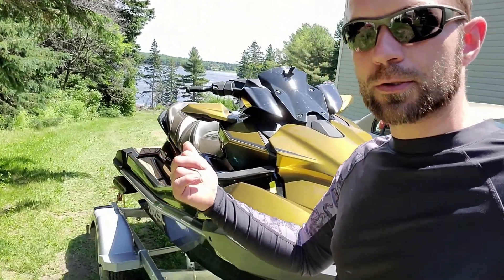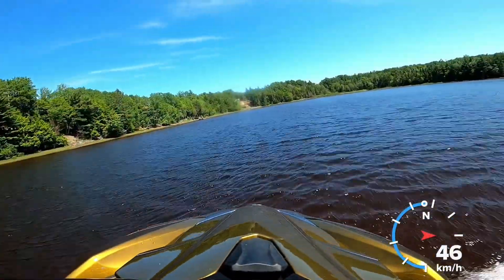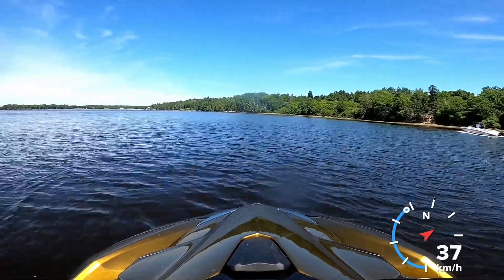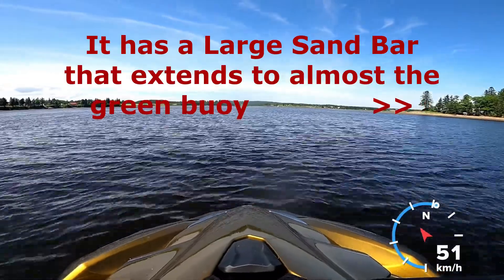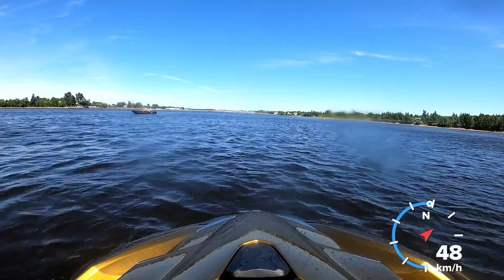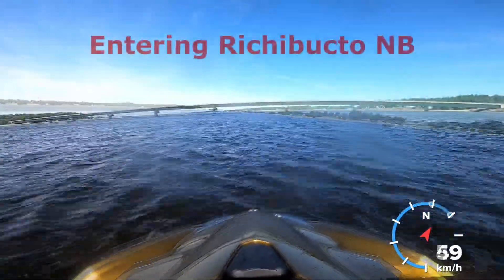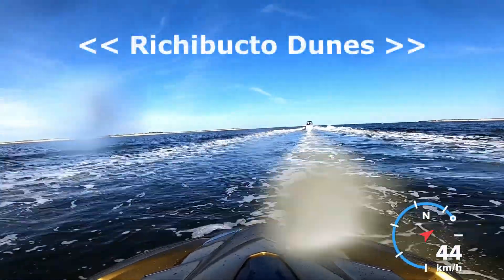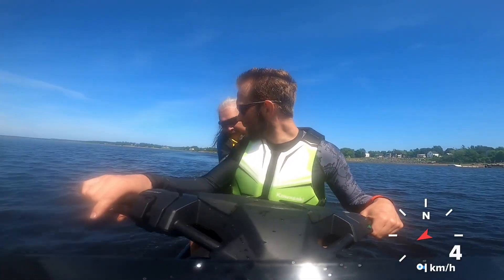Richibucto River On A Jet Ski 2022 Kawasaki Ultra 310 LX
Uploaded the wrong video from my edits The First Time.
Here is the good copy :) where the voice overlay actually lines up LOL

Here is  some video footage of the Saint Nicholas River going towards  East Branch St And Richibucto River to the Richibucto Dunes in New Brunswick Canada.

We are riding a 2022 Kawasaki Ultra 310LX
Showed my brother in-law a bit of the river and a quick feeling of the take off and top speed of the jetski.
Got a pretty good reaction out of him. he was not expecting its performance or speed at all, :D LOL

If looking for more Jet Ski Adventure Content

Where we will be starting to add a lot more jet ski - Snowmobile and Fishing  Adventures content throughout the year.

Looking for some jet ski swim aperal.